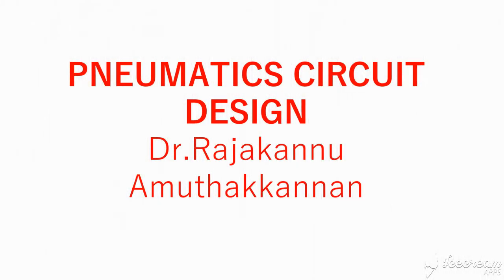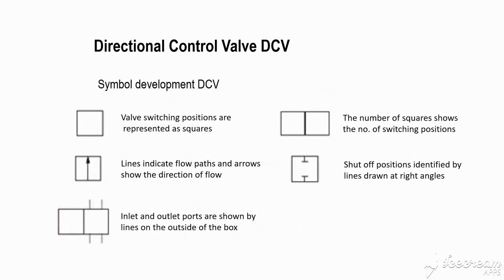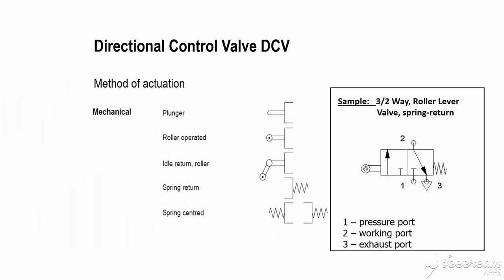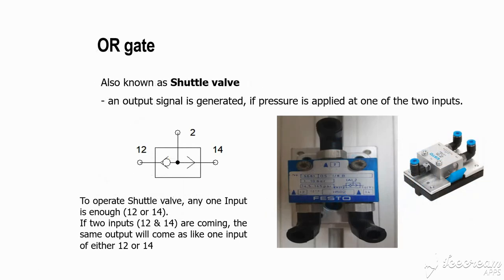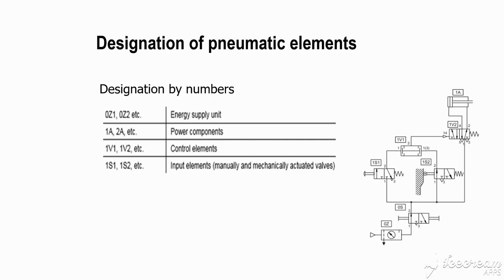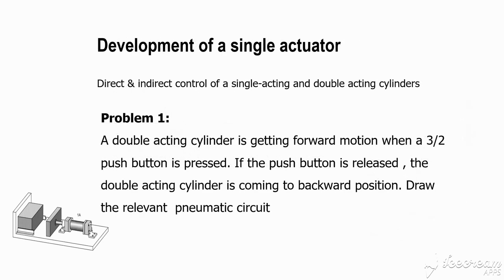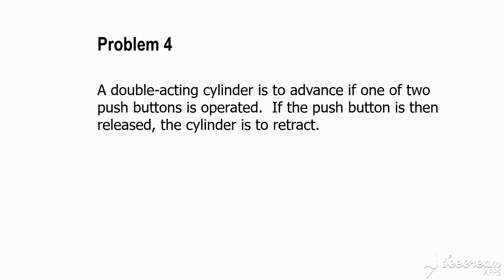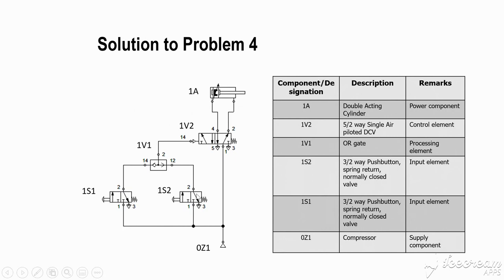Pneumatic Circuit Design (PPT based Explanation - Part A ) Dr.Rajakannu Amuthakkannan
To understand the Pneumatic Circuit Design, Watch this video. Explained the basic requirements to learn pneumatic circuit design  and  also given 4 examples  with  clear explanation. Watch my Part B video to practice more examples.